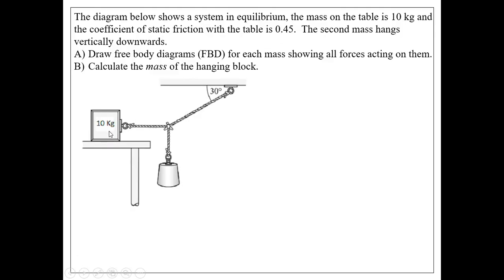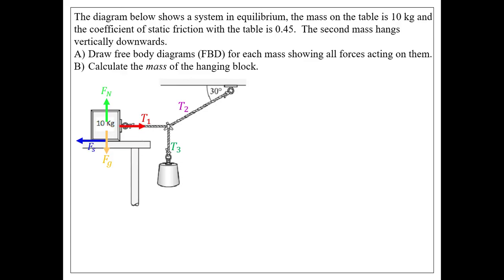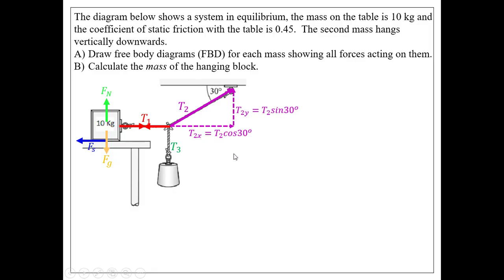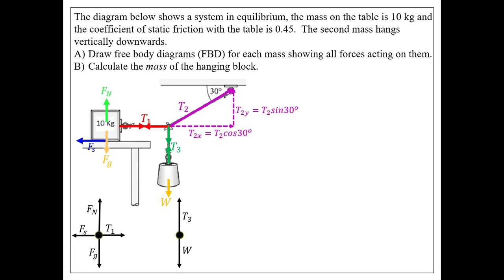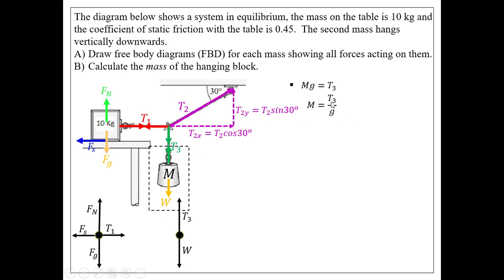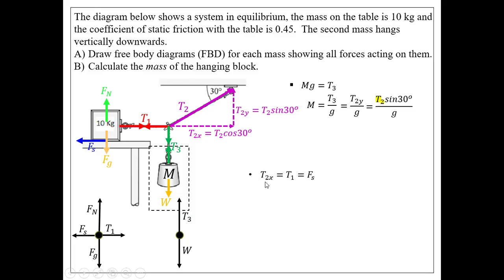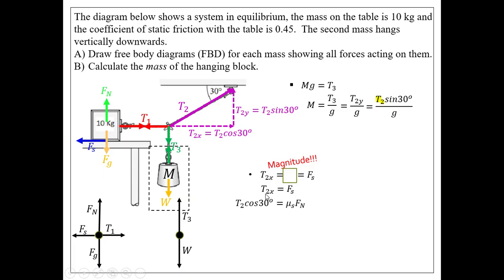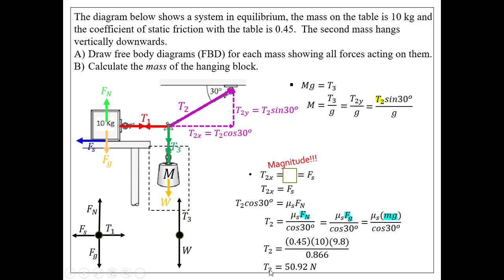Static Equilibrium System_4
The diagram below shows a system in equilibrium, the mass on the table is 10 kg and the coefficient of static friction with the table is 0.45.  The second mass hangs vertically downwards.
Draw free body diagrams (FBD) for each mass showing all forces acting on them.
Calculate the mass of the hanging block.